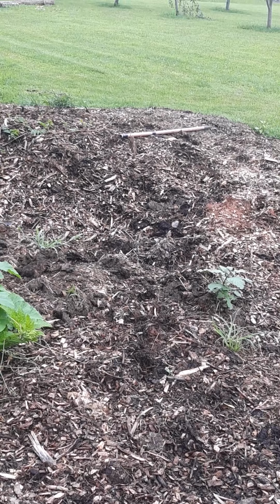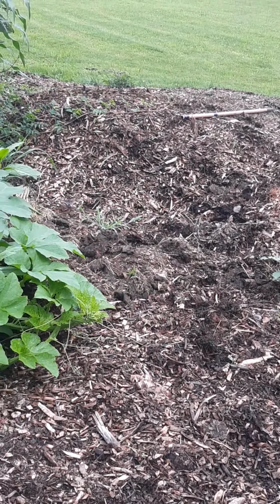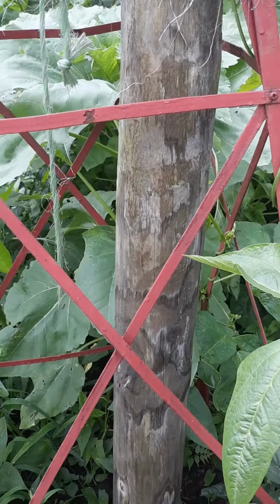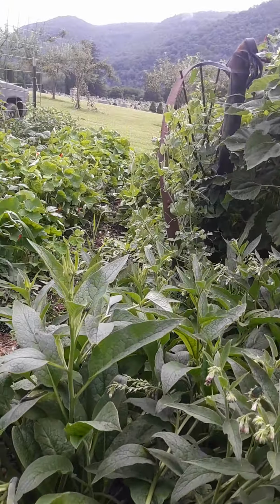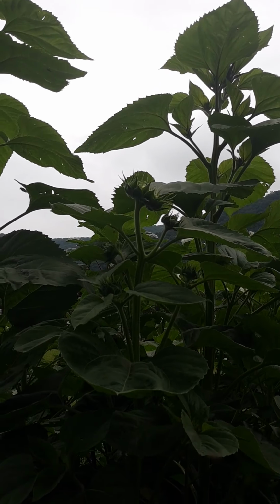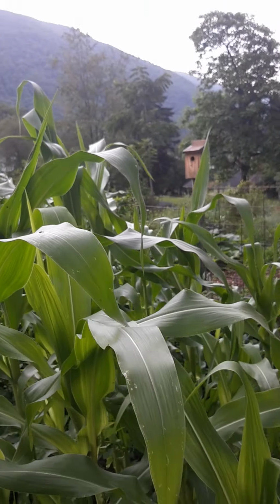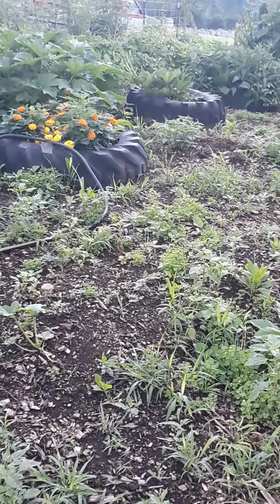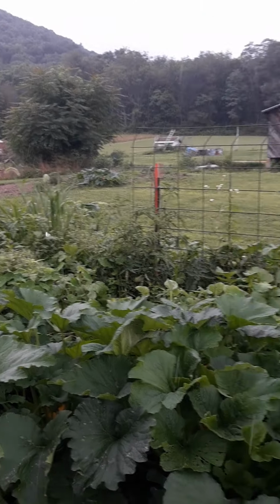Lasagna Gardening Method